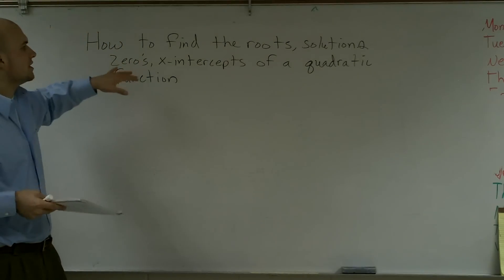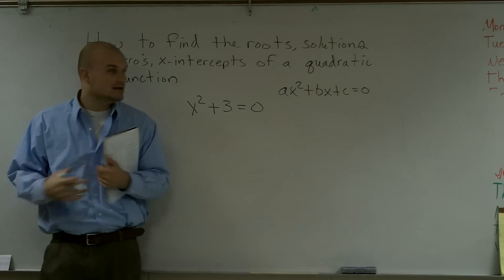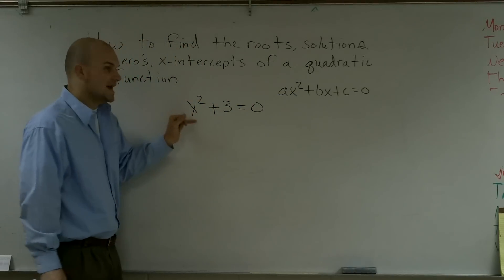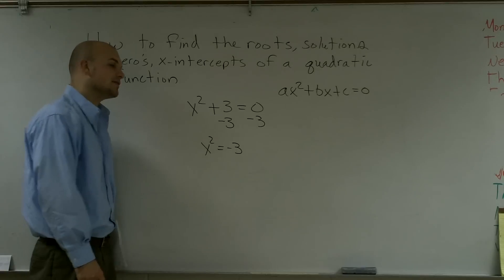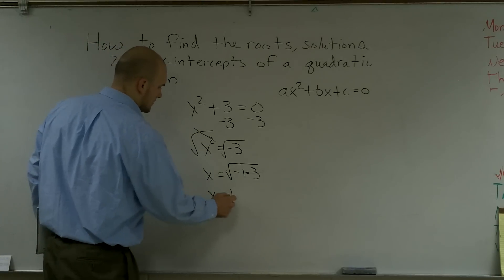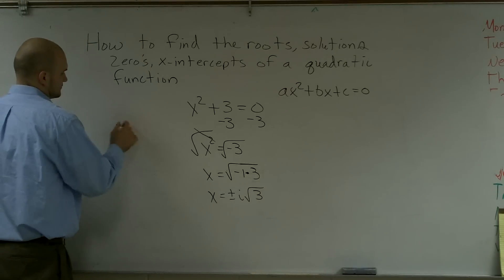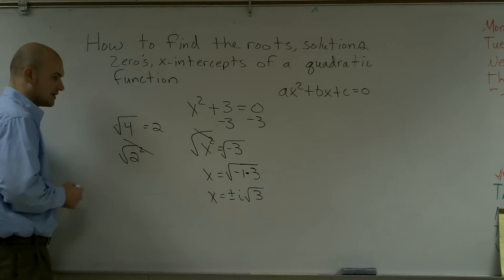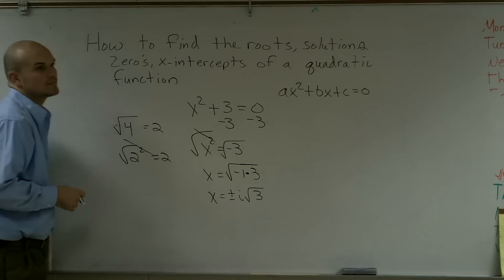How to solve a quadratic equation when b=0 - Free Math Help - solve